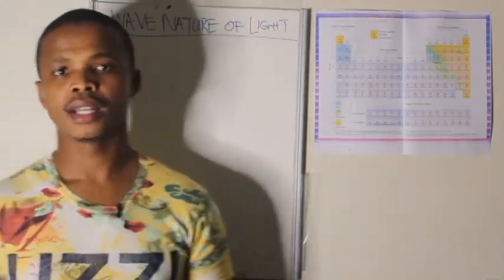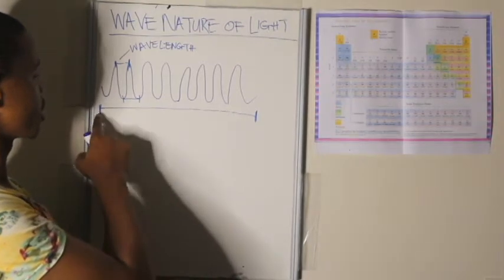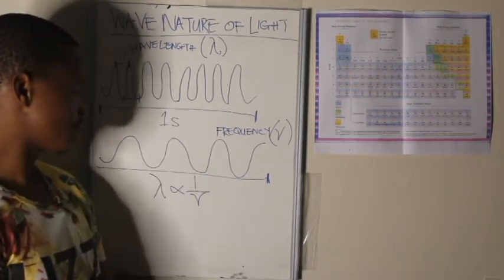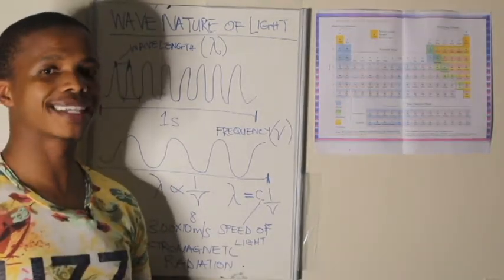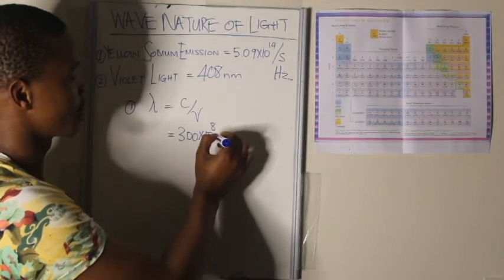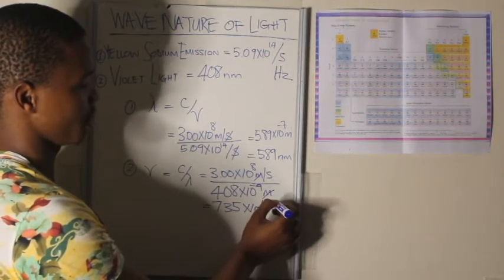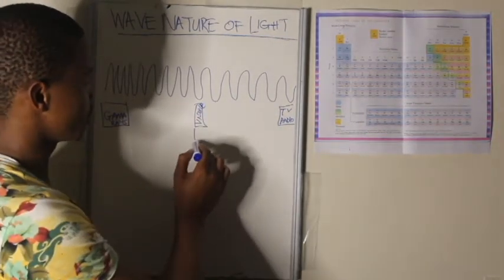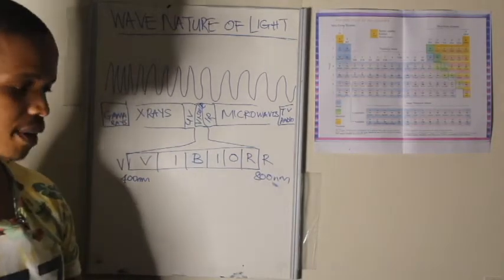The Wave Nature of Light | BASIC CHEM 101 | Quantum Theory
In the dual nature of light, light behaves as a wave.
In this video we focus on wavelength nd frequency in the electromagnetic radiation.